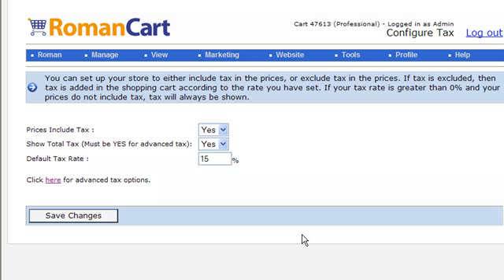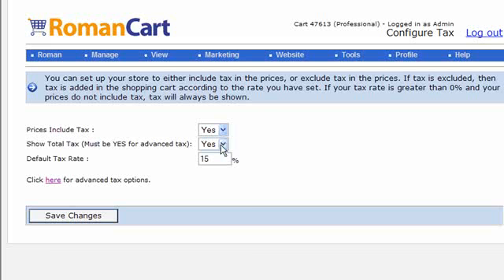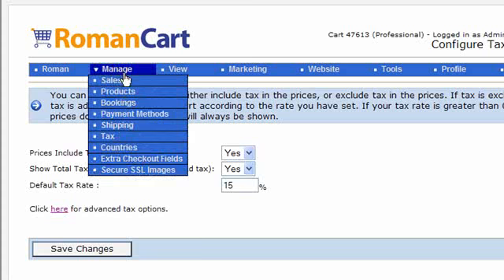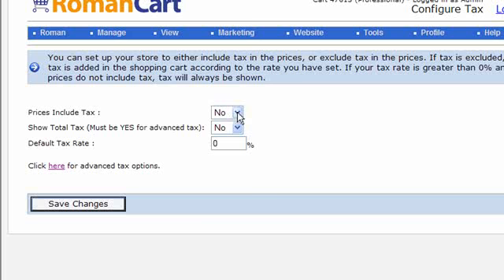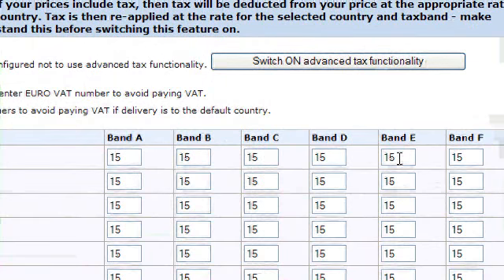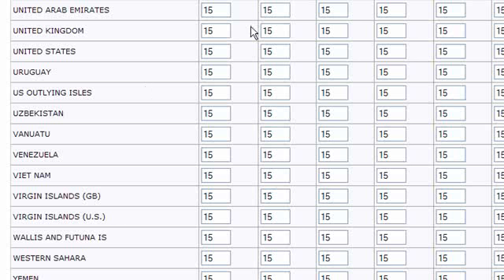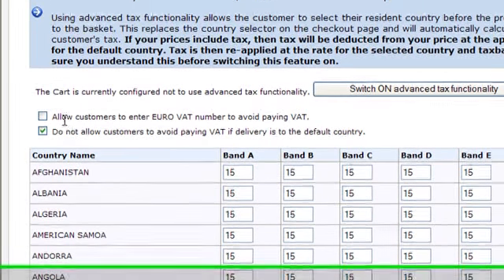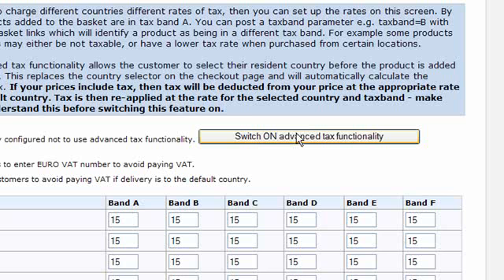How to set up UK tax on your Ecommerce Website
How to set up UK tax on your Ecommerce Website using the RomanCart Shopping Cart.